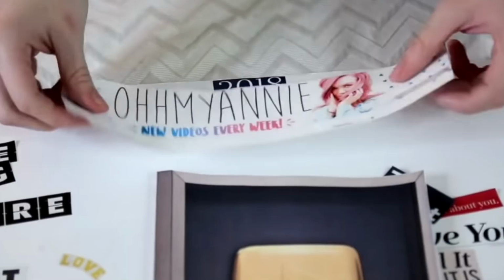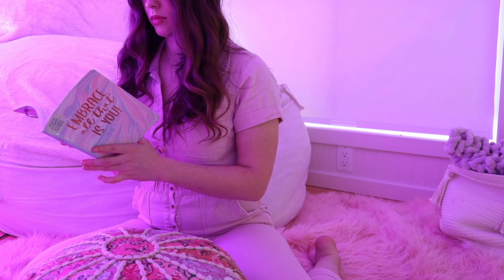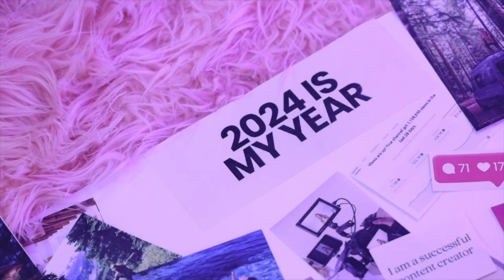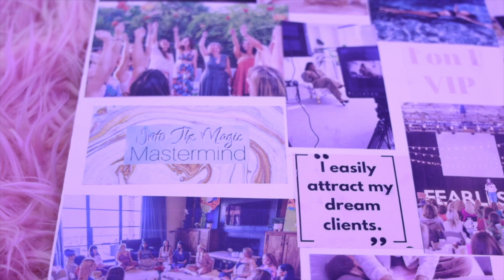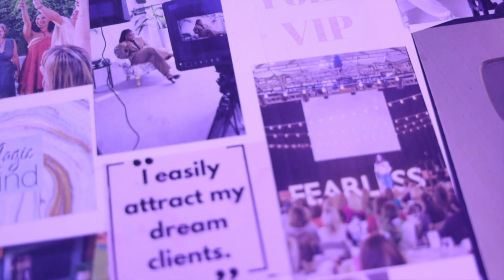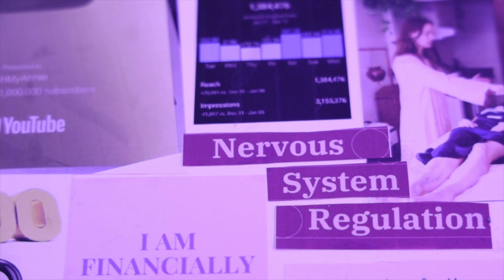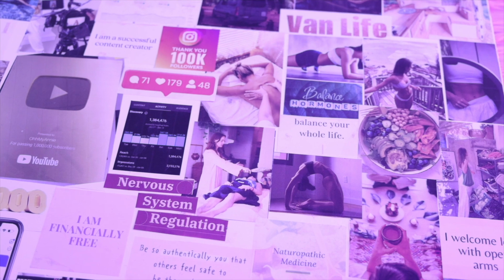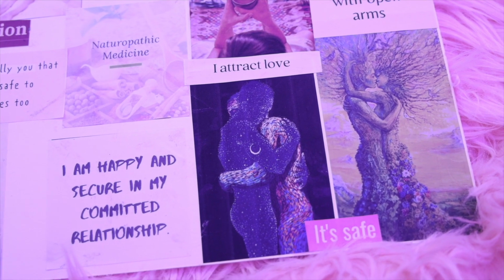THE BEST Vision Board Step-by-Step Guide | 2024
Look no further, this is the BEST step-by step process to make a vision board that actually manifests for you in 2024. And it doesn't matter what time of year it is, even if it's no longer the beginning of the year, don't wait for the next new year to come around. Start NOW!

Vision Board Creation Process...

PHASE 1:
Let go of the old to make space for the new! Do a declutter of your space. Go full Marie Kondo! Keep only what brings you joy! Old items cary old energy. Let that ish go and get organized!

Then, Clean your space. Wipe things down, dust, vacuum, and mop.

(If you're thinking... "but that's going to take too much time! This vision board process is too much work!"

I would like to challenge you on all the other areas of life where you want things to change, but you think will it will "take too much time"... build better habits by starting NOW)

Optional - if you use sage, or incense or any sort of energy clearing tools, go for it!

PHASE 2:

Dream it up! Make it ceremonial! Set the vibe of your space, get the lighting right, play some background music, light a candle... do whatever you gotta do!

(Meditation encouraged!)

Then write out all of the things you would like to put on your vision board this year. This part is important! Don't just pull things out of thin air or write things down simply because you feel they will bring you external validation.

What do YOU want? What has your heart and soul been calling you to? What could life look like if this was your most expansive year yet and you were allowed to go after what your really want? Claim it!

PHASE 2 1/2 (could be 3...)

Go on Pinterest and find images that match what your wrote on your list. If you wrote abundance or a certain amount of money you would like to make, get multiple images to represent that (as well as other things on your board)

Example - Find an image of a bunch of cash, find an image of the dollar amount you want, or a bank statement with a ton of money in it, etc.

Give yourself time with this step and let it be fun. Download the images to your computer and then...

PHASE 2 3/4 (this is getting ridiculous)
Go on to your favorite photo editor like Picmonkey, Canvas, or photoshop and condense your images down in collage form to fill about 8-10 pages worth.

You can even edit the images to customize them and type out your own words and phrases to go on your board.

This step is important to make the pricing process easier... if you did one image per page, that would get ridiculous!

Now print!

PHASE 3 (or like 5 at this point):
Time to put your vision board together!

Cut out your images and before glueing them down, map out and arrange them in sections...

Once you have them where you would like them, glue them down!

And there  you go, your best vision board EVER!

Place it somewhere you will see it every day to really allow the images to sink into your subconscious mind.

Allow yourself to take aligned action on the parts that you feel excited about! When you get little bursts of inspiration on certain things... follow through! That's your intuition speaking to you!

The parts where you feel doubt or resistance... be gentle with yourself. Simply notice them and try to have understanding around where the programing around those limitations came from. Awareness is the first step, then comes self compassion and the willingness to view it from a different perspective!

*Allie Manifested her entire vision board in under 6 months (Allie was in The Next Level Life Manifestation Accelerator last year)

CHAPTERS:
0:00 - Intro
0:28 - Client Success
1:18 - Vision Board Creation Process
5:57 - Vision Board Example + Tips to Make it work

About me-
I'm Annie Bardonski aka OhhMyAnnie. I'm a full time youtuber and certified life coach specializing in helping my fellow spiritual humans manifest their dream life! I make videos about law of attraction and manifestation to mental health, personal development, morning routines,  health and wellness, lifestyle, vlogs at the tiny house, and all things dedicated to help / motivate YOU to transform you life!